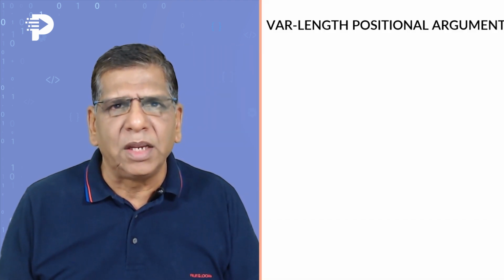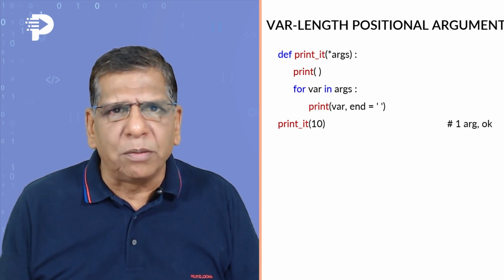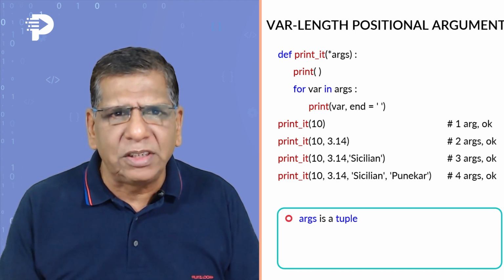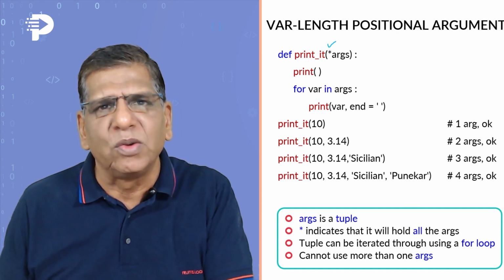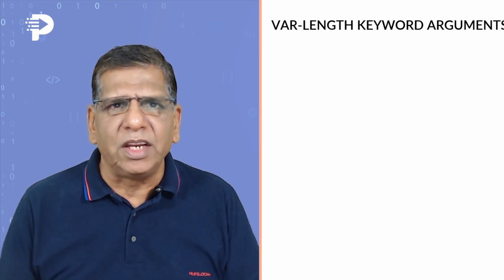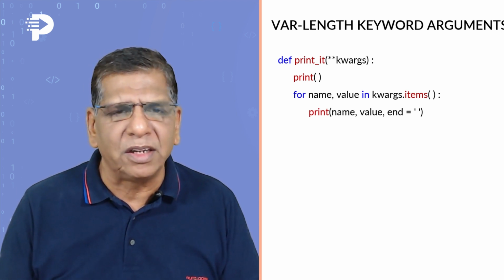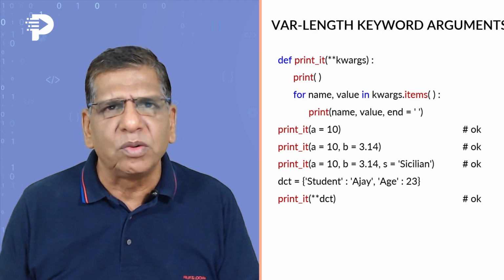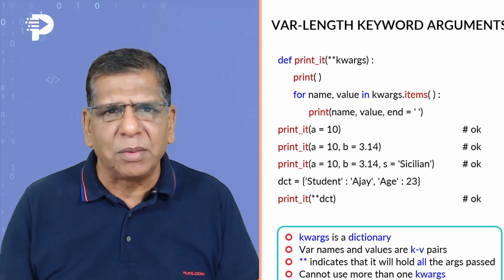Variable-Length Arguments! | Python Programming | Programming Hub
🚀 Dive deep into the world of Python with our latest tutorial on Variable-Length Arguments! In this comprehensive guide, we explore the flexibility and power that variable-length arguments bring to your Python functions. Whether you're a seasoned coder or just starting, this video equips you with the knowledge to leverage these dynamic features effectively.

Topics covered:
00:00 Variable-Length Arguments
01:09 VAR Length Positional Argument
05:19 Length Keyword Argument

About the Presenter:- Yashwant Kanetkar is an Indian computer science author, known for his books on programming languages. He has authored several books on C, C++, VC++, C#, .NET, DirectX and COM programming. He is also a speaker on various technology subjects and is a regular columnist for Express Computers and Developer 2.0.

Certification Courses:-